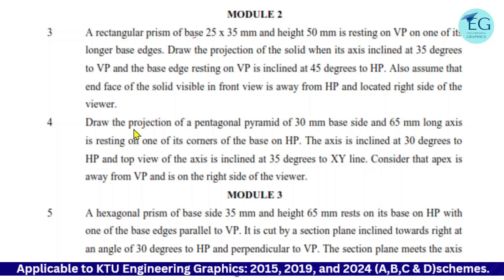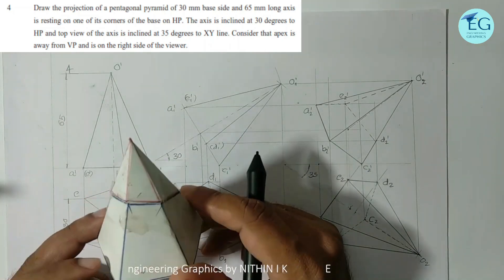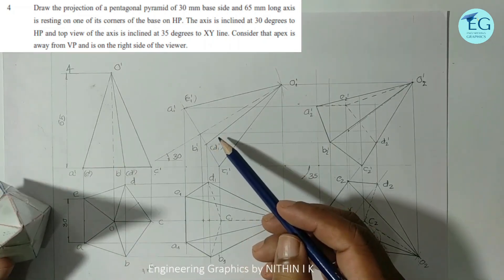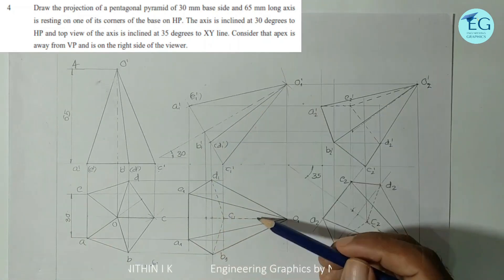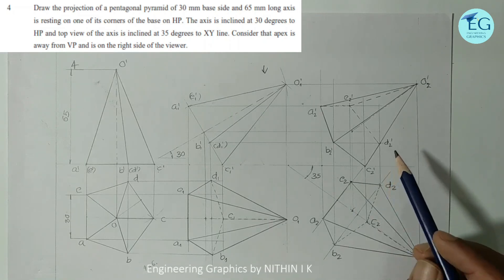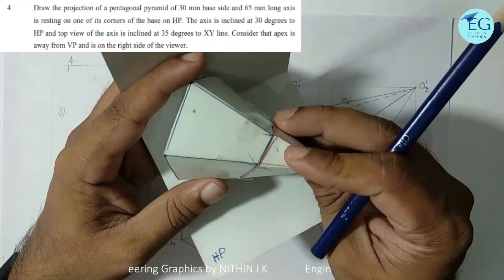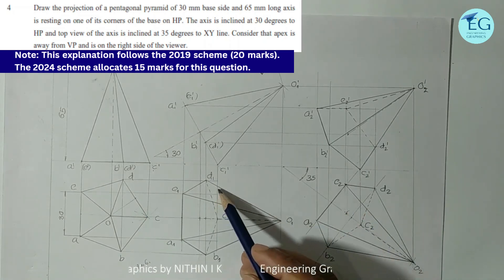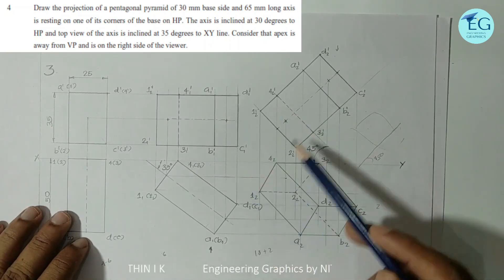𝐏𝐫𝐨𝐛𝐥𝐞𝐦 𝐍𝐨 18 | PENTAGONAL PYRAMID CORNER ON HP APEX AWAY RIGHT | 𝗞𝗧𝗨 𝗚𝗿𝗮𝗽𝗵𝗶𝗰𝘀 𝟮𝟬𝟮𝟰,𝟮𝟬𝟭𝟵&𝟮𝟬𝟭𝟱 𝗦𝗰𝗵𝗲𝗺𝗲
PENTAGONAL PYRAMID RESTING ON CORNER ON HP, AXIS INCLINED TO HP TOP VIEW AXIS INCLINED TO XY LINE
This video covers KTU DECEMBER 2022 Question No. 4,  taken from our full video.

Draw the projection of a pentagonal pyramid of 30 mm base side and 65 mm long axis is resting on one of its corners of the base on HP. The axis is inclined at 30 degrees to HP and top view of the axis is inclined at 35 degrees to XY line. Consider that apex is away from VP and is on the right side of the viewer.